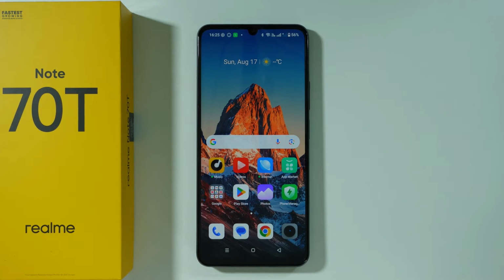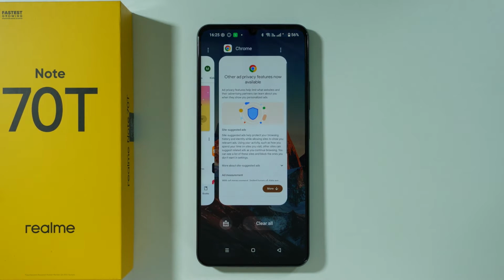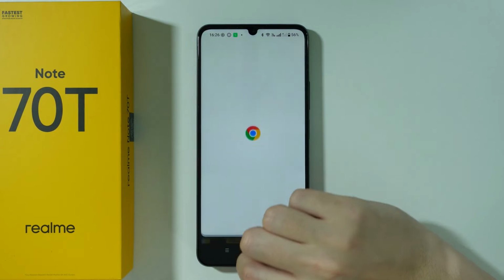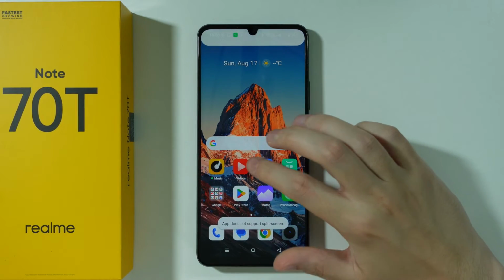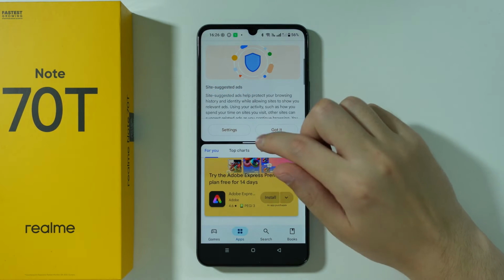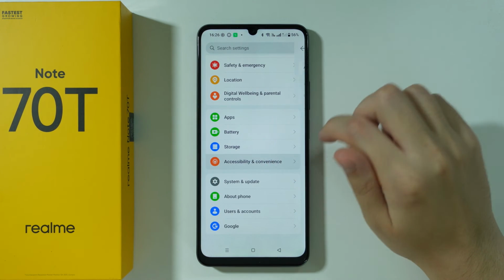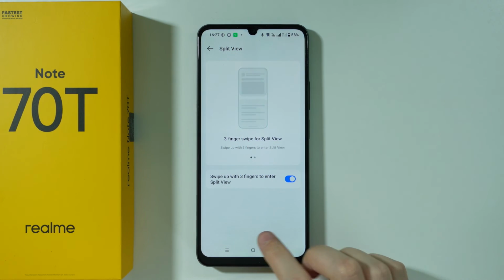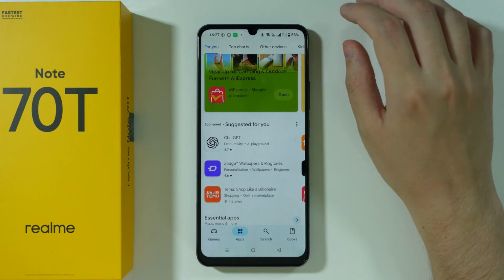Realme Note 70T: How to Open Split Screen (Split View) - Open Two Apps at the Same Time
Unlock the full multitasking potential of your Realme Note 70T by learning how to use split screen mode in this step-by-step tutorial. Discover three different methods to open two apps simultaneously on your Realme Note 70T, including gesture controls, recent apps menu, and quick settings. This guide covers everything from enabling the feature in settings to properly resizing app windows for optimal viewing. Learn which apps are compatible with split view and troubleshoot common issues when running multiple applications side by side. Transform your productivity by mastering this powerful feature on your Realme Note 70T today.